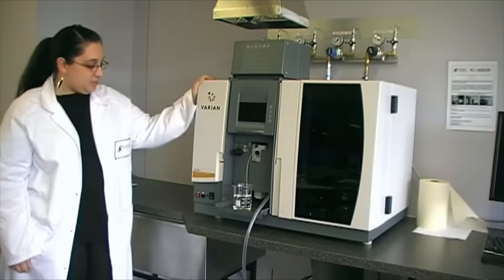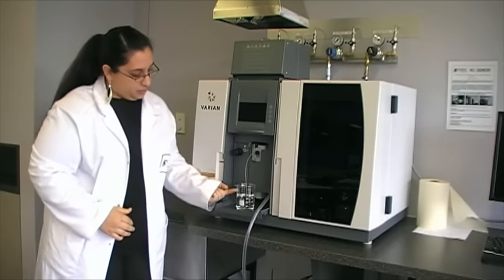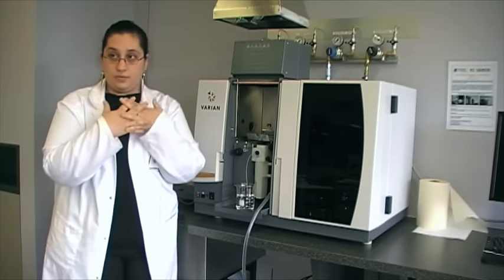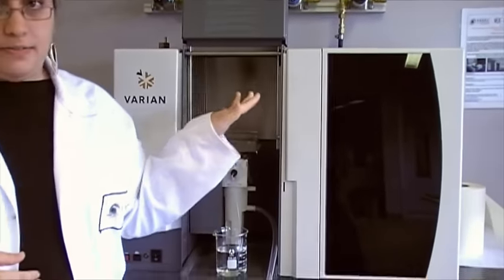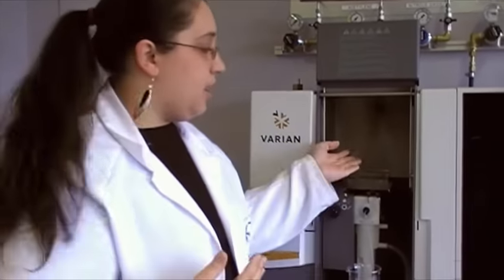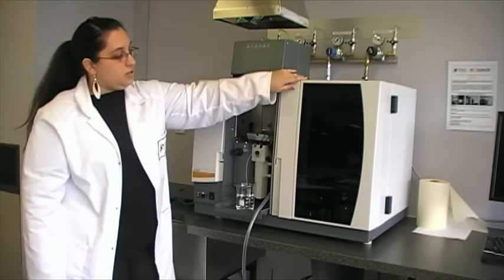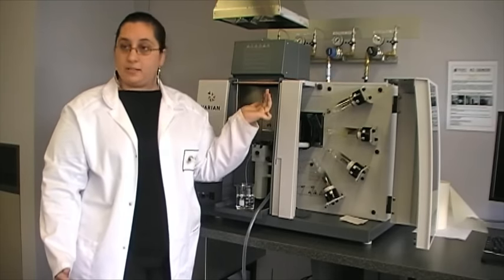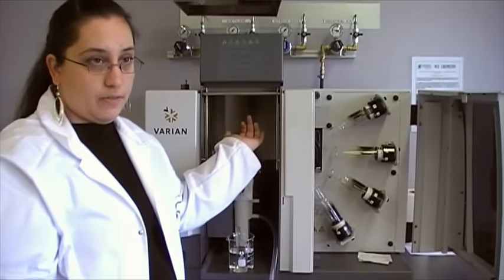How the AAS works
A brief description on the operation of the Atomic Absorption Spectrometer. Please note: There is an error in the explanation from 3:10 to 3:30. The correct explanation is:"Photons from the hollow cathode lamp are absorbed in the flame by the atoms of the element being examined. These atoms then emit identical photons but in a random direction so that the number going straight through from the lamp to the detector is reduced. The random emitted photons are not detected except for those which happen to be emitted in the original direction by chance."  We apologise for this and will rectify this as soon as possible.